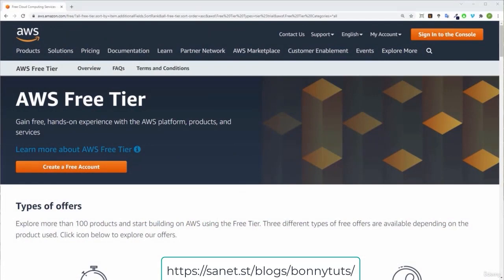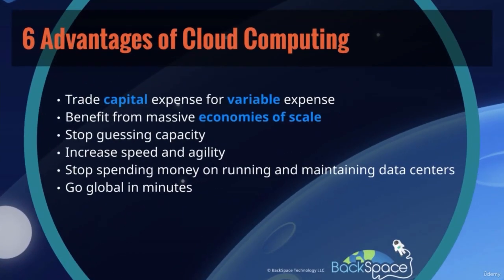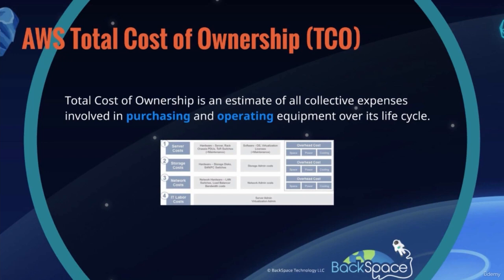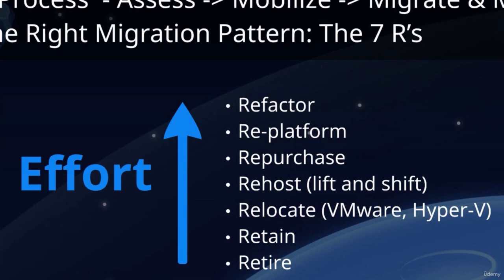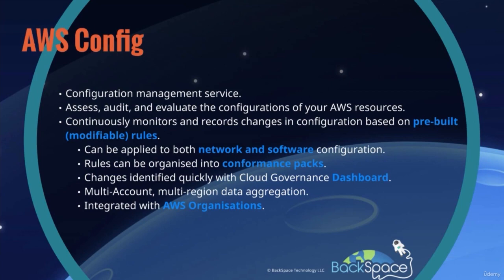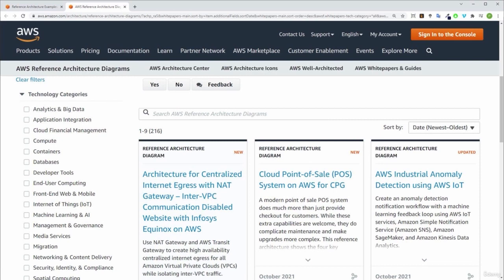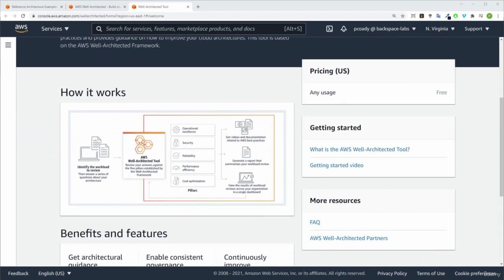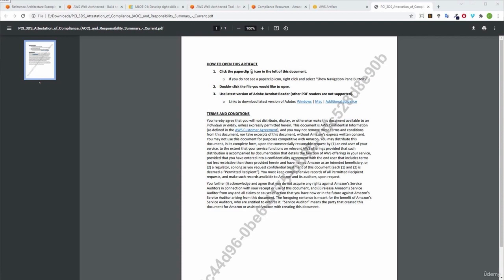3. Cloud Economics & Compliance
3. Cloud Economics & Compliance
1. AWS Free Tier
2. Business case for AWS
3. AWS Architecture and Compliance